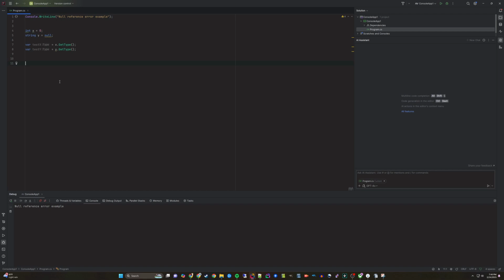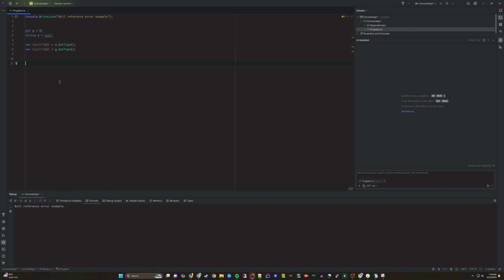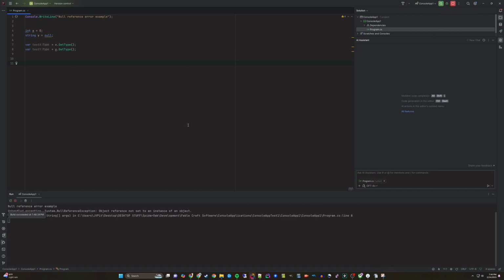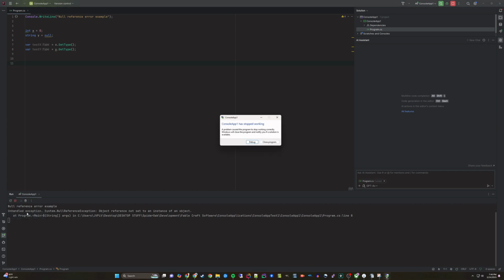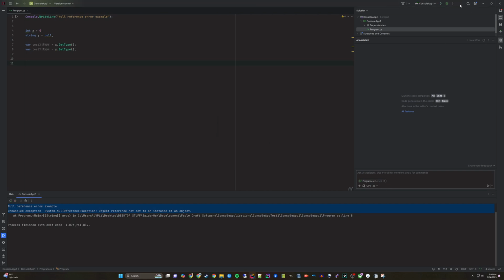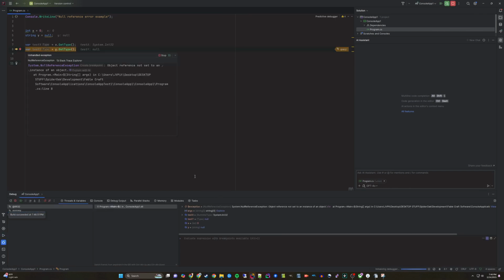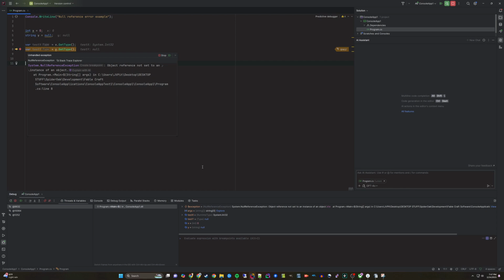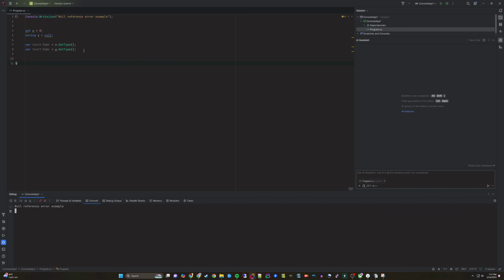How to Fix a Null Reference Exception in C# | NullReferenceException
In this C# tutorial, we’ll show you how to fix the dreaded Null Reference Exception! This is one of the most common runtime errors in C# development, but with a little understanding, you can easily prevent and fix it.

What you'll learn in this video:

What a Null Reference Exception is and why it occurs.

Understanding how null values work in C#.

Common scenarios that lead to this exception.

Debugging and identifying null references in your code.

The best way to prevent and fix null reference exceptions using null checks.

By following the techniques demonstrated in this video, you’ll be able to write safer, more robust C# code and avoid frustrating runtime crashes!